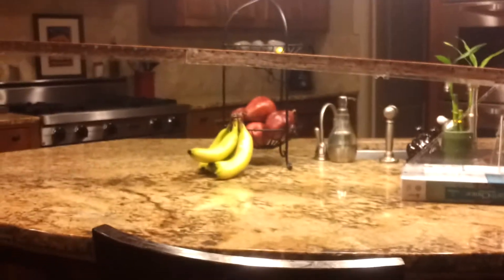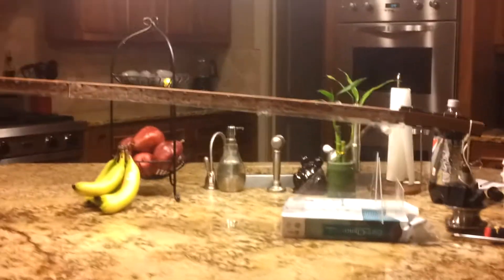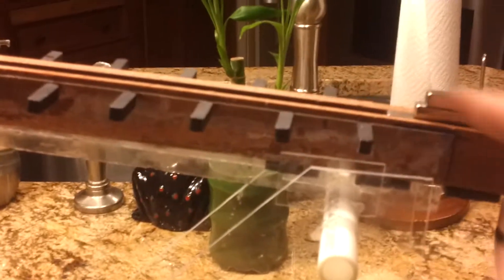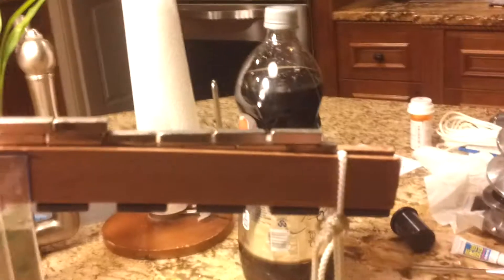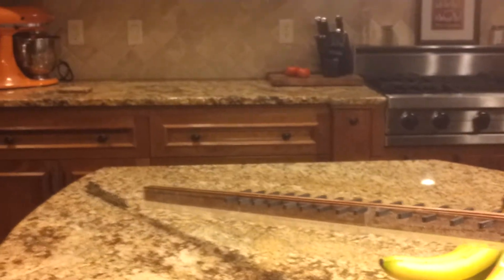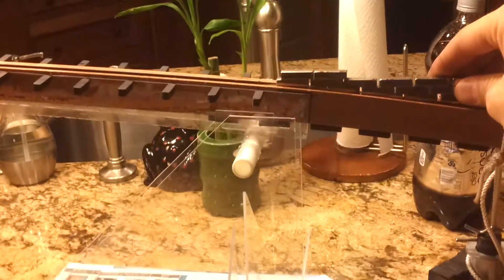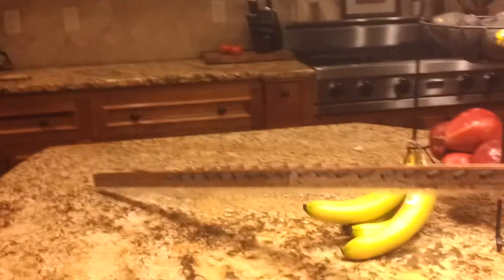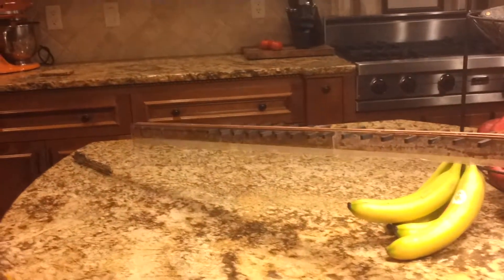Perpetual Motion Project Taking Shape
In my attempts at creating perpetual motion, an invention is taking shape.  There is a constant downward force being applied to the track via counterweights.  What if the weights were the train cars?